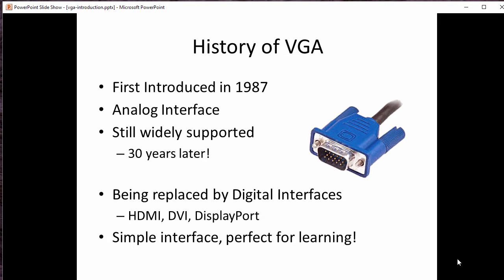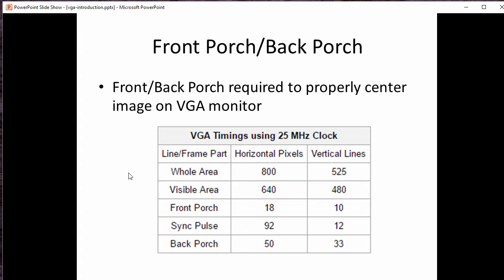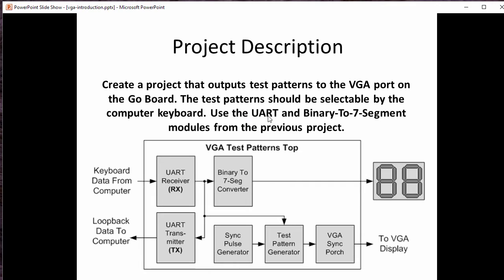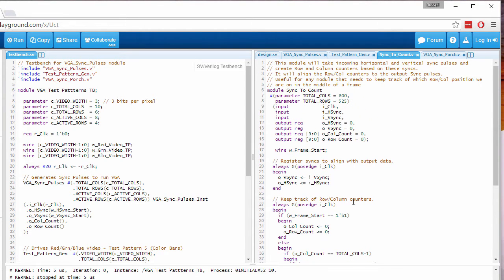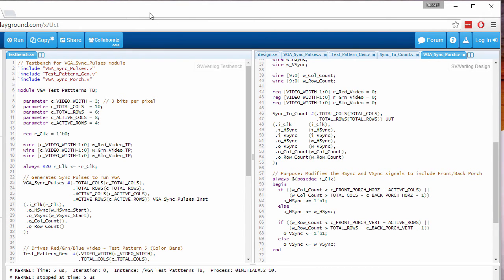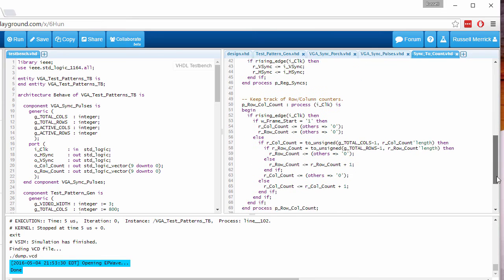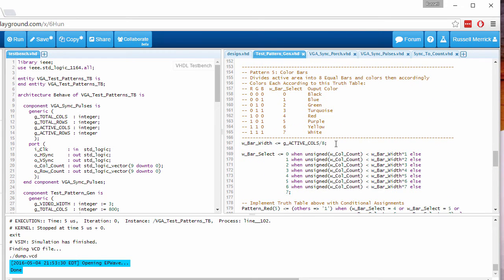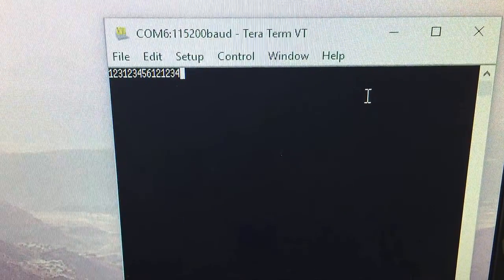Nandland Go Board Project 9 - Introduction to VGA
Learn how VGA works.  See how the Go Board can drive test patterns out to the VGA monitor.  Code is included for both VHDL and Verilog solutions.  This is the base code that will be required for creating more advanced VGA projects like PONG.